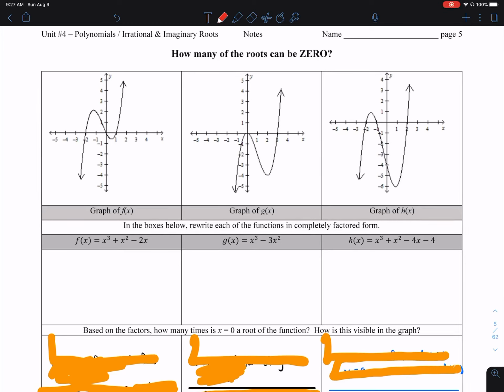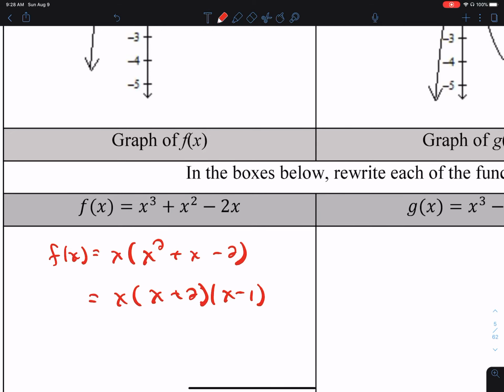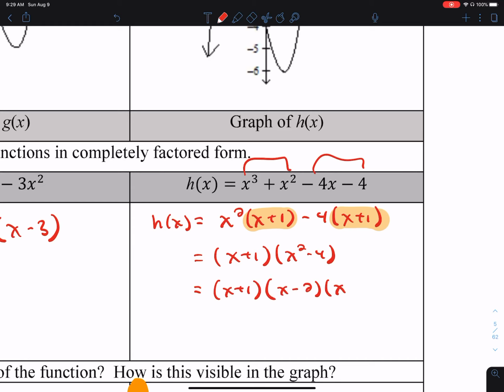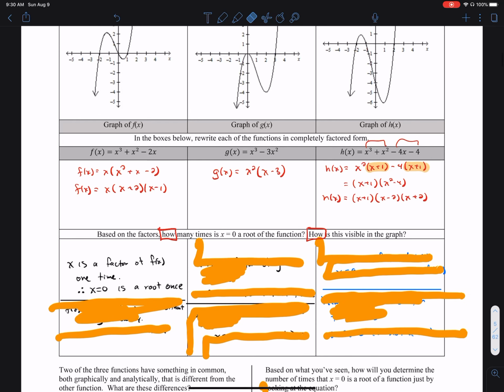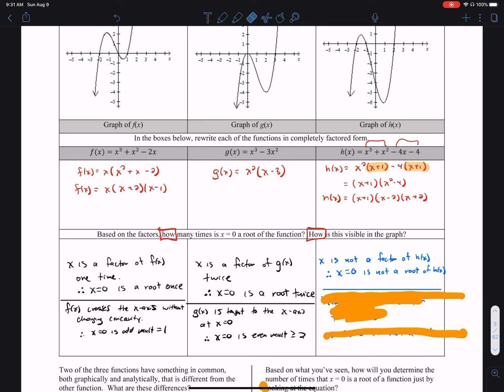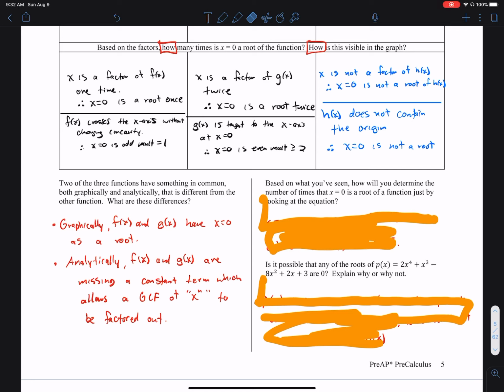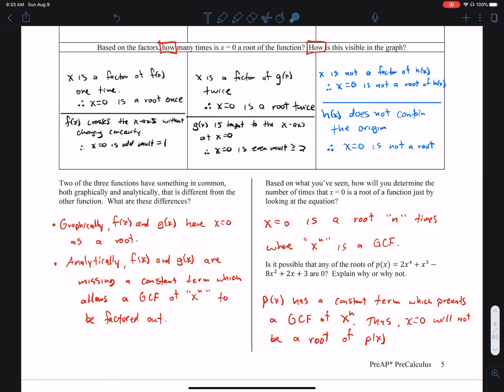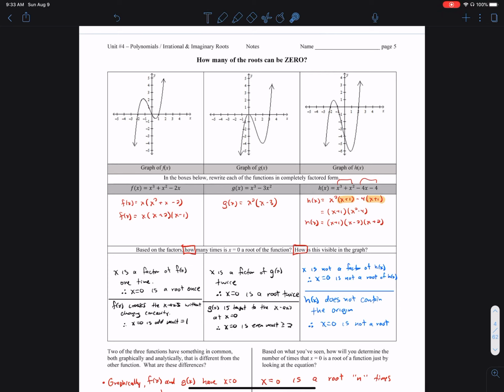PreAP PreCalculus Notes 4.1 How Many Roots Can Be ZERO? (3 of 5)